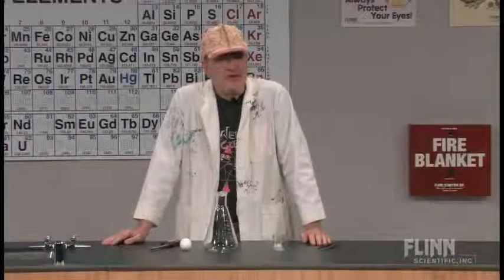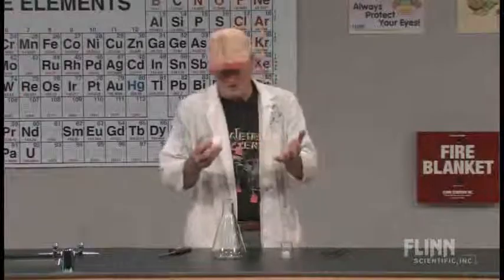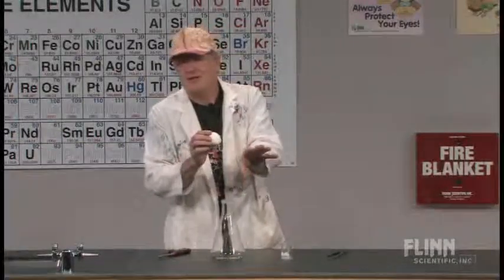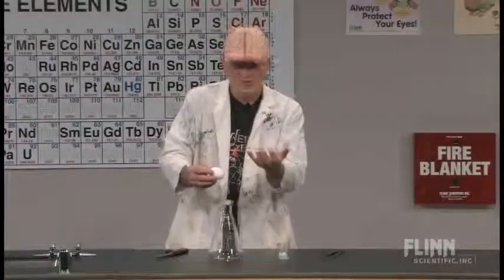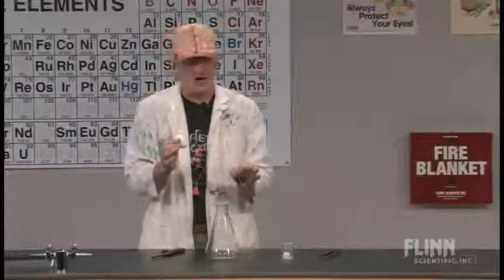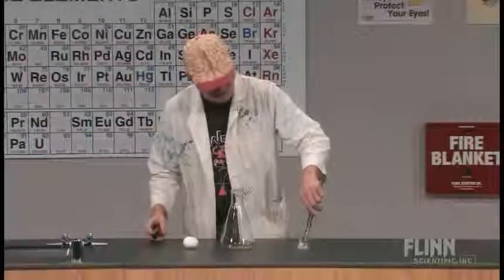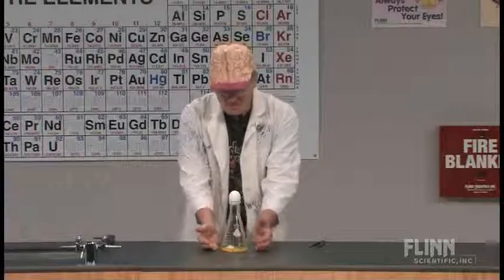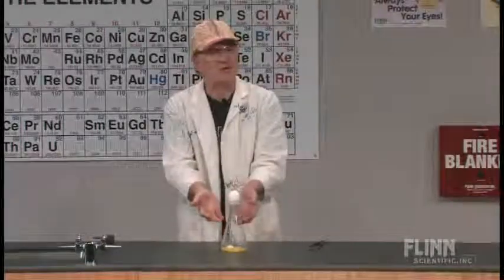How to Remove Egg Yolk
Let air pressure do the dirty work in removing the yolk from an egg.